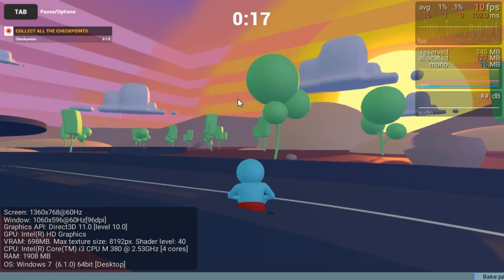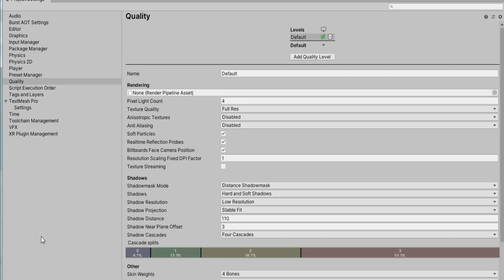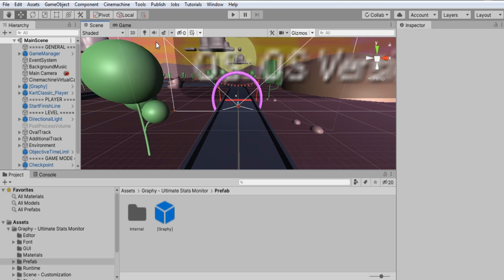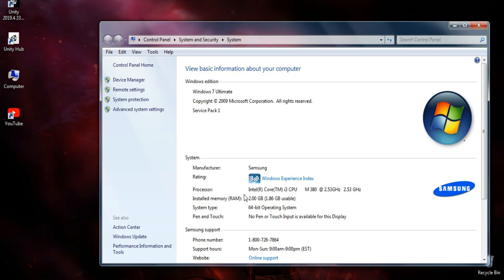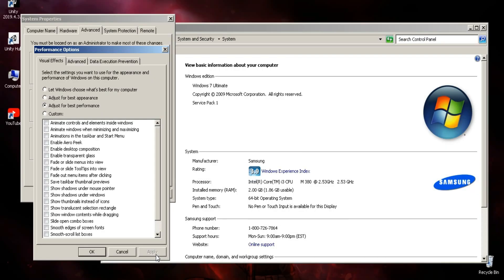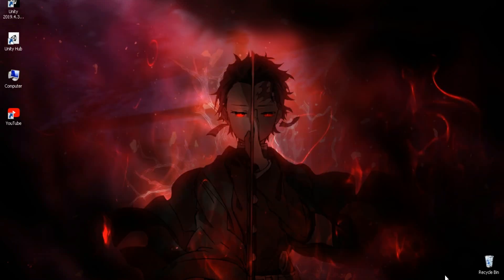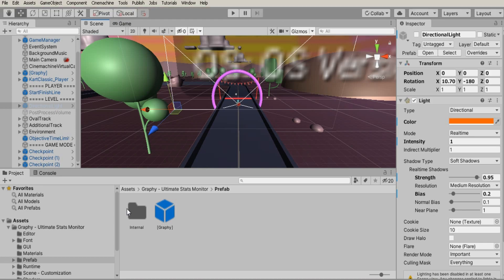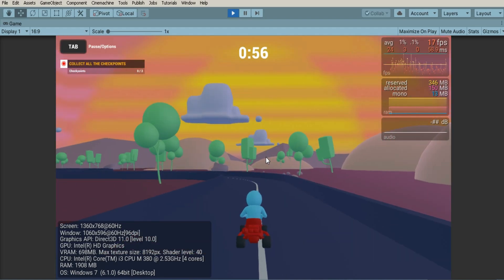How I Make Games On A Low end PC | Run Unity on low end PC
In this video, am gonna share with you 5 tips I use, to make games on my low end PC. The Tips I Use to run unity on a low end pc.
How to make games on low end pc, how to make a 3d game in low end pc, how to run unity on low end pc

Unity is the most all round game engine when it comes to performance scope. It is used to make AAA games as well as capable of making mini games. In this video, am going to share with you some tips and settings I use as an unity developer, to make unity run smooth on a low end pc/computer.

We are gonna cover topics from textures to lightings to actually increasing computer's performance.

TAGS Ignore
how to make games on low end pc,how to make a 3d game in low end pc,how to run unity on low end pc,low end pc